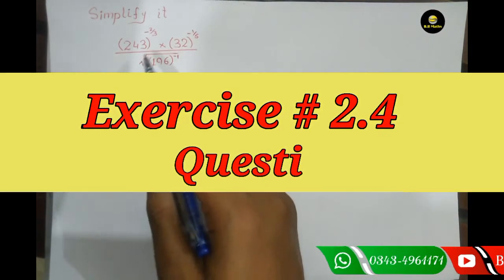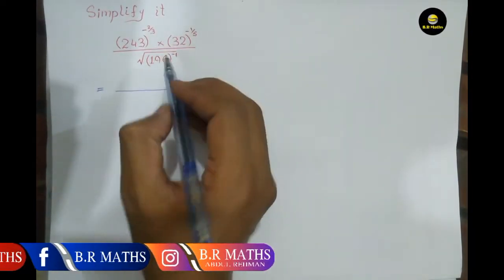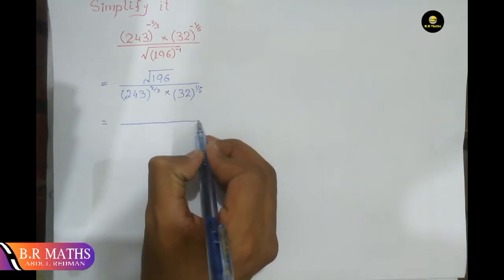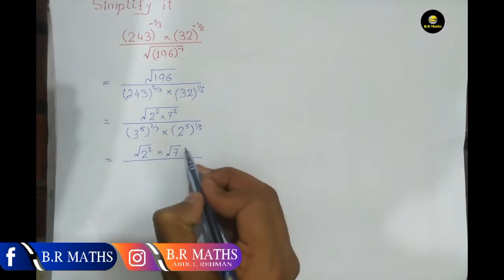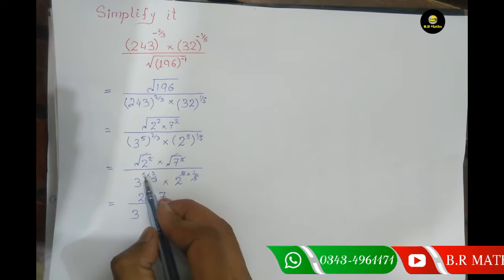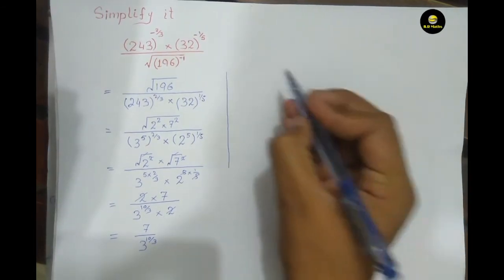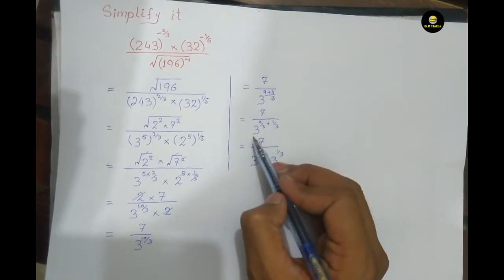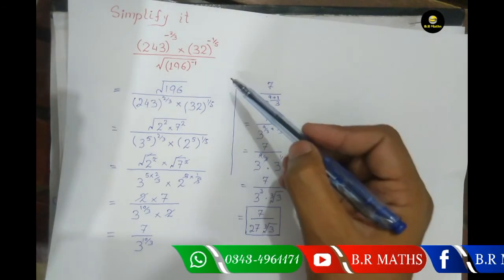CLASS 9|| Exercise # 2.4 《Q#1(i)》||Simplification by LAWs of Exponents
I am discussing about Simplification by laws of Exponents.
⚫️ Focus on Prime Factors
⚫️ Exercise # 2.4 ,Questions # 1 (i)
 # most important about BOARD examinations

## *Methods for Solving Simultaneously Linear Equations*
⚫ Equating the co efficient
⚫ Cross Multiplication
⚫ Substitution Methods